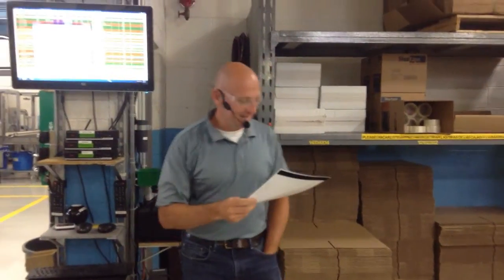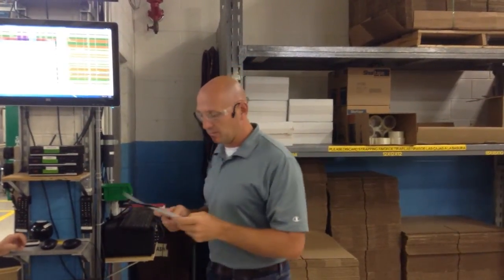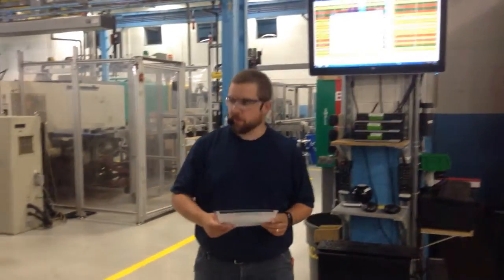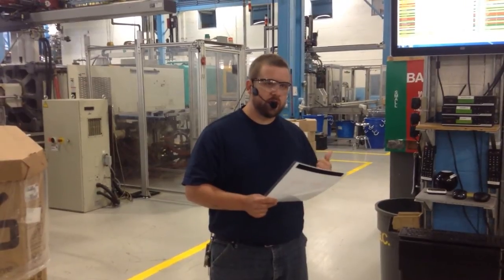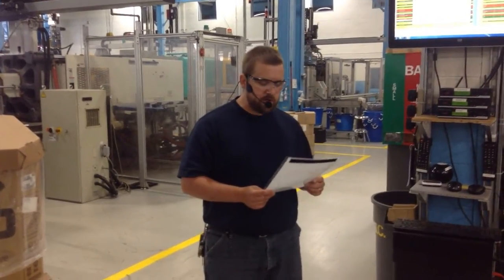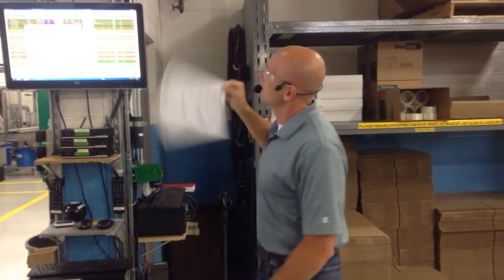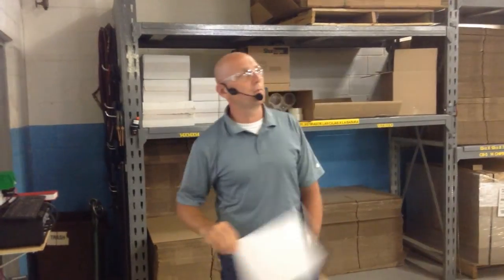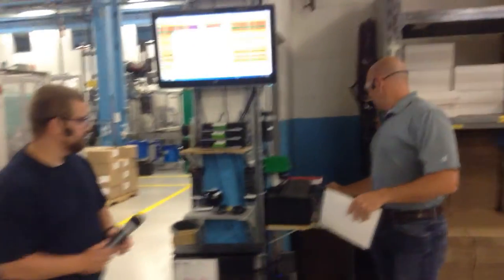Morning Meeting 7-8-14 #1